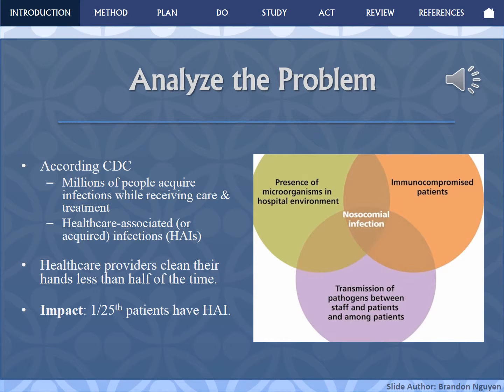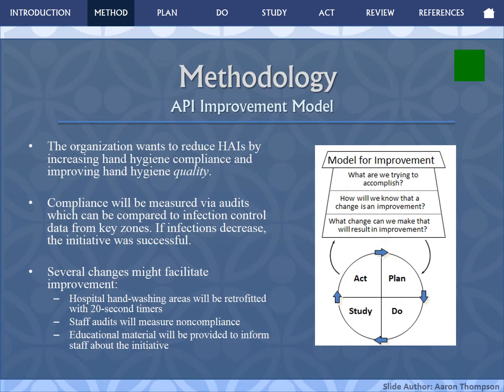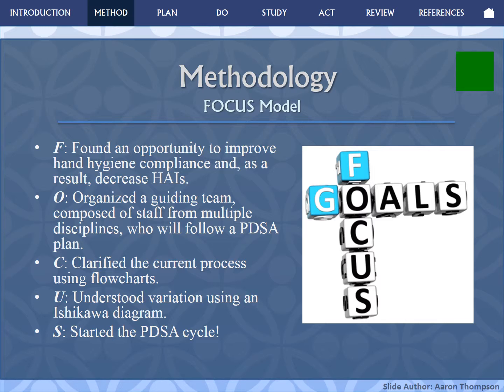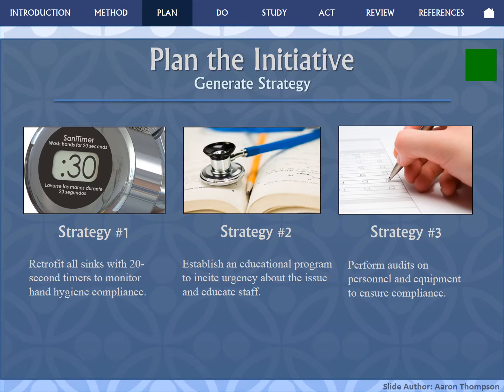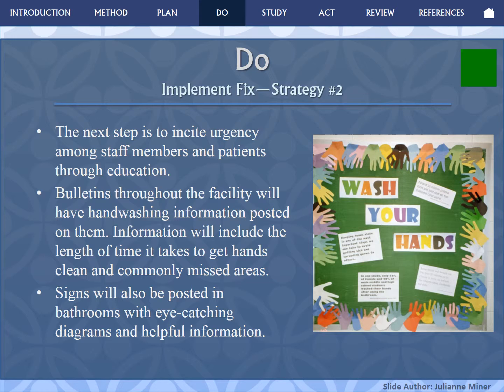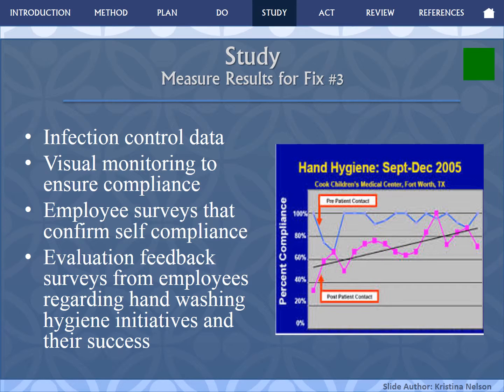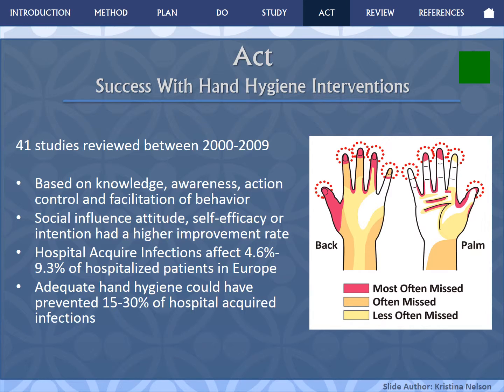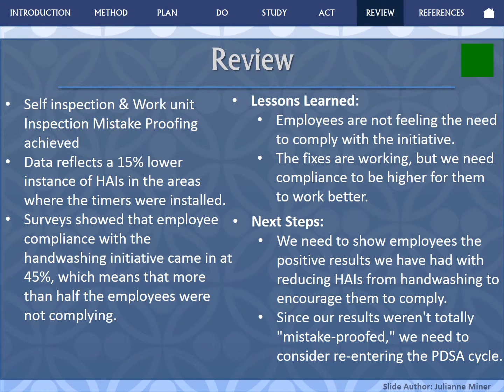HandwashingInitiativeUpdate 6 7 16